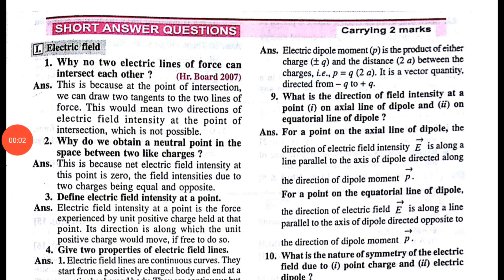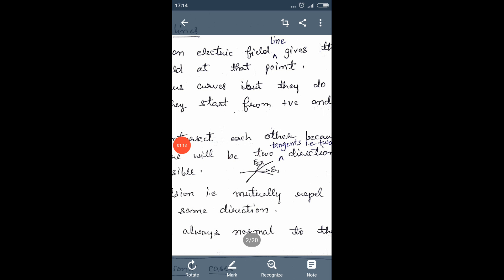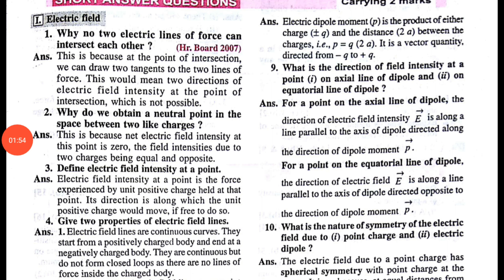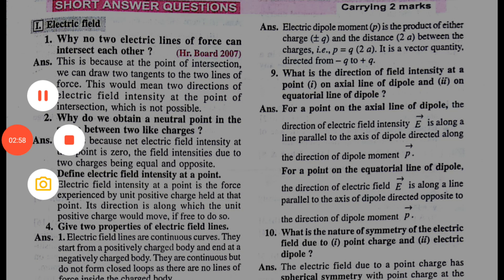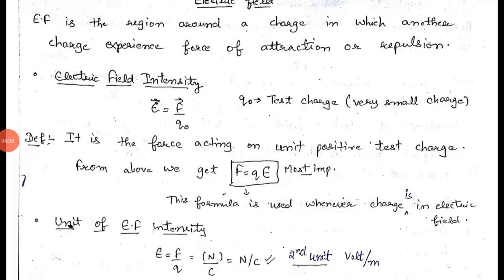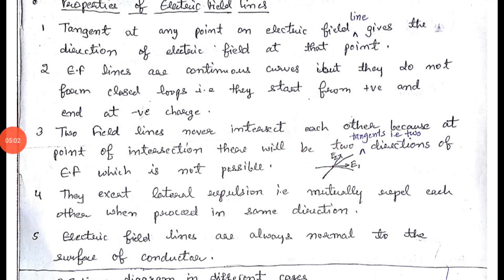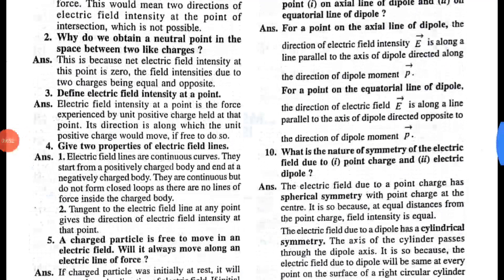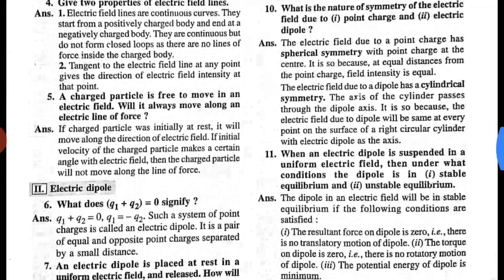Electric field and dipole 2 mark Ques part 1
Gaurav
Class 12
Books: Pradeep ,SL Arora, X-am idea